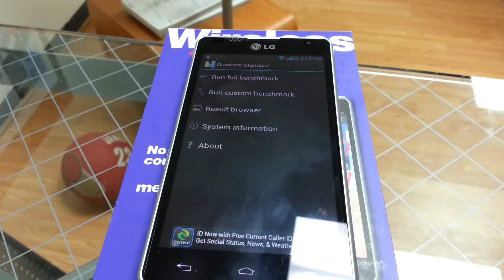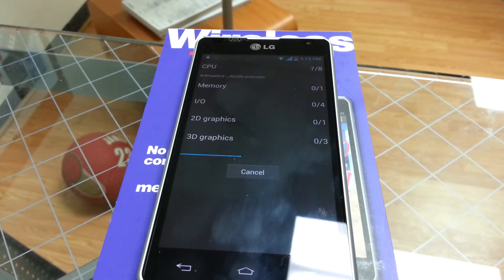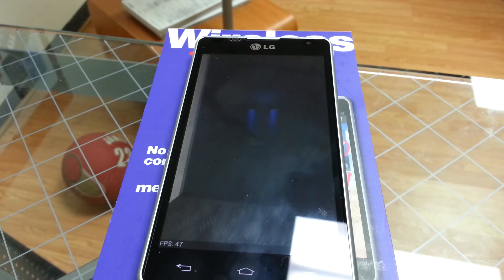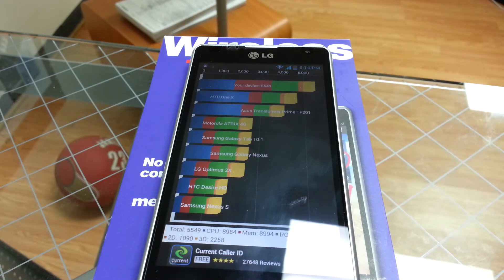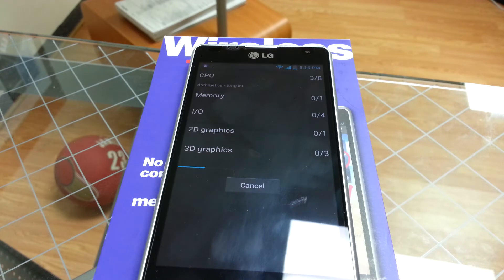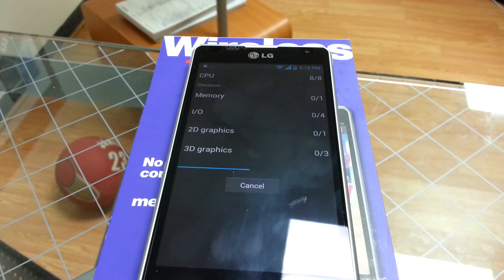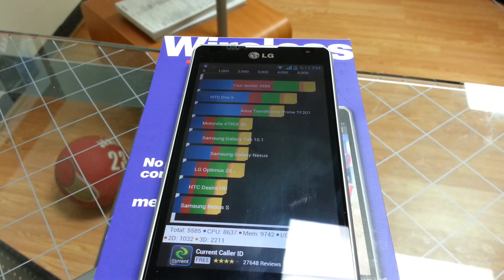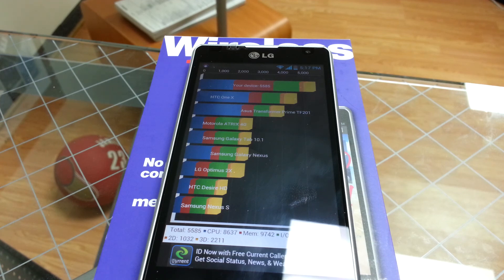LG Spirit 4g Benchmark Test (Quadrant Standard)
Benchmark test on the LG Spirit 4g by Metro pcs. This test's the performance of the cpu.